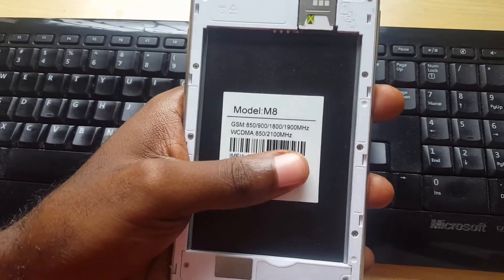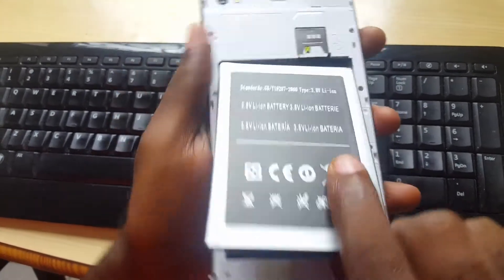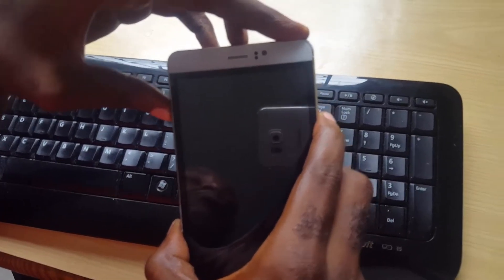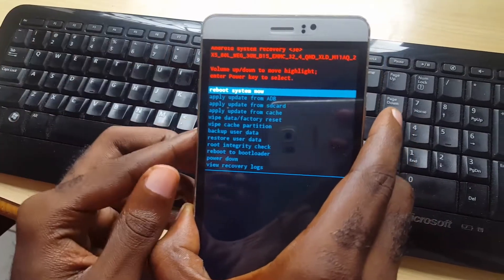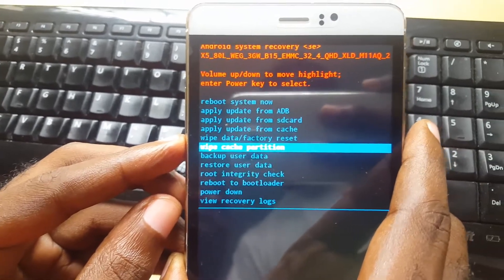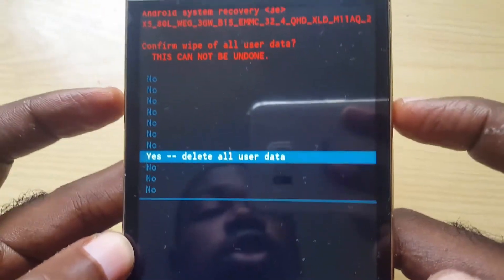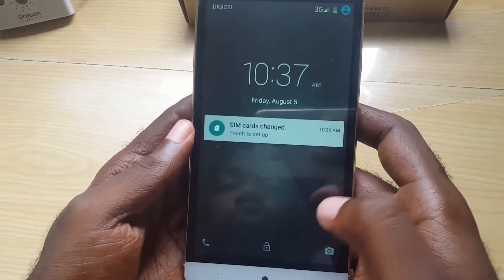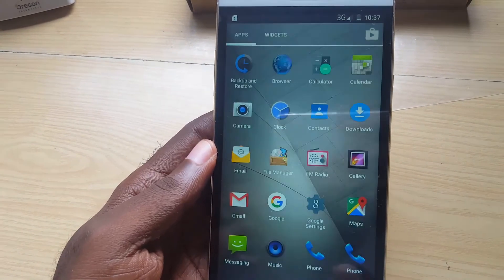Jiake M8 Hard Reset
This is how to perform a Hard reset on a Jiake M8 to Wipe data and factory reset or clear cache Partition. Tutorial includes easy to follow steps from start to finish.

 Let make it together to the next level.